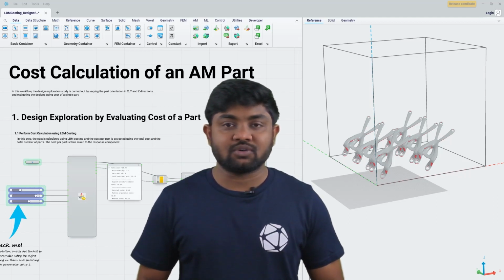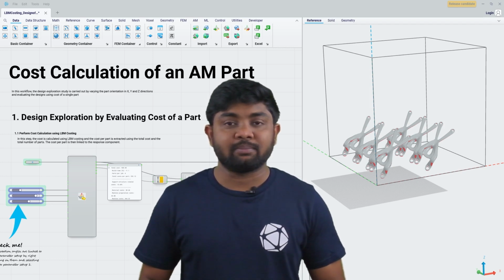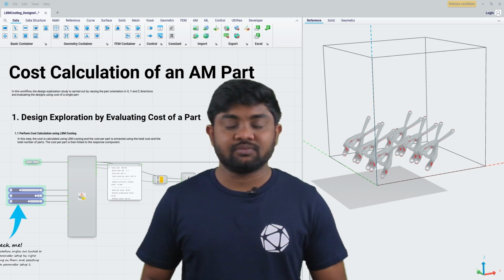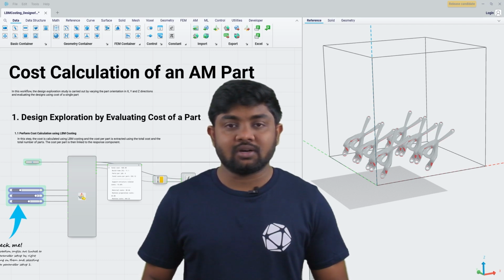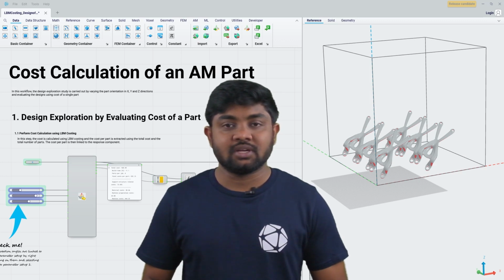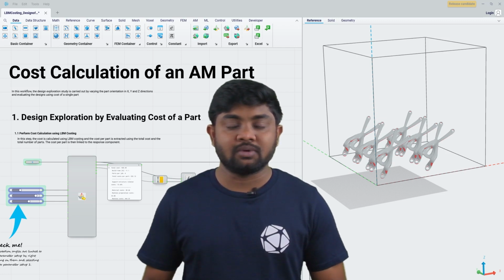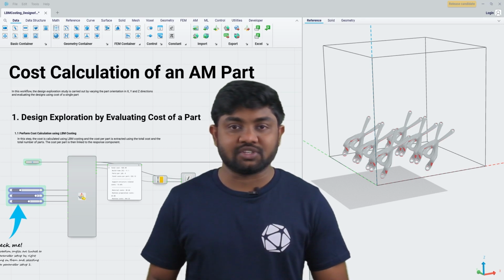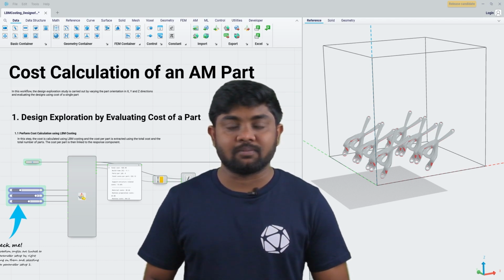01 - Cost Driven Design for AM - Introduction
Learn how to setup a design exploration using the various LBM Costing input options as parameters to extract the most desirable machining orientation regarding cost per part. Prepare the initial design exploration for a design optimization by adding further parameters and responses. Perform the design optimization and evaluate the impact of each parameter using a sensitivity analysis. Andl learn how to use the LBM Nesting Component to optimize the orientation of your parts while taking into account machine-specific parameters like no-go areas.